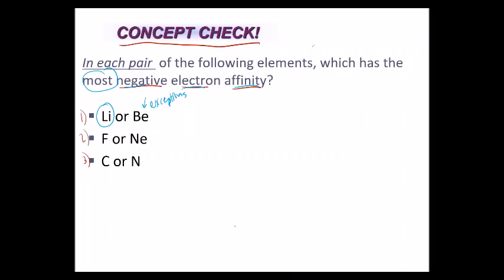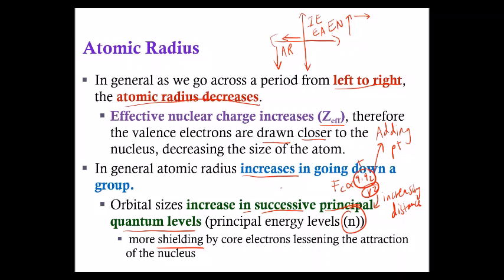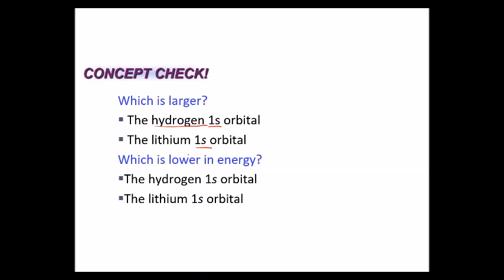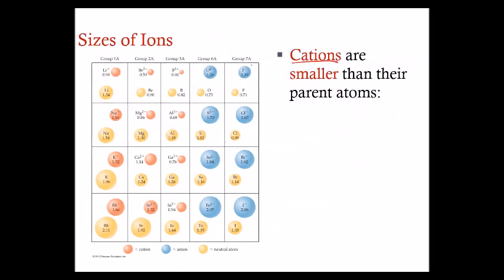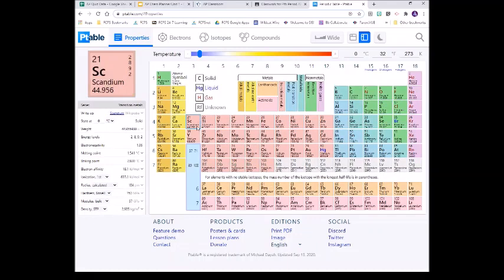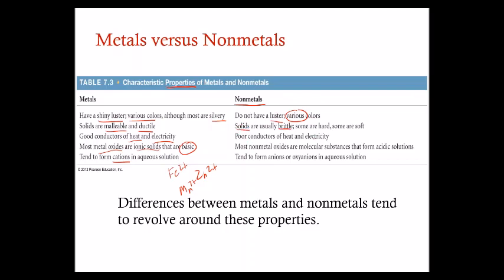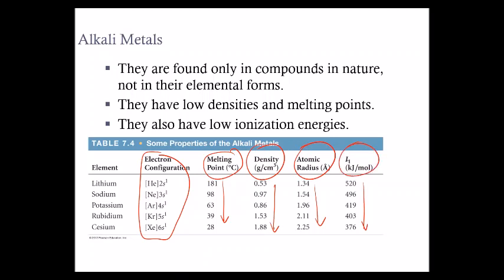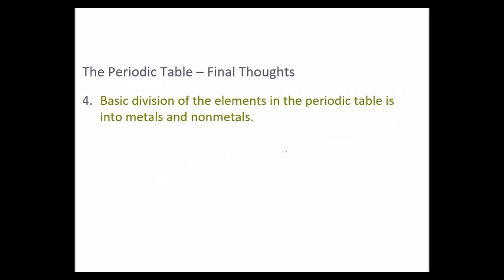1.7 Periodic Trends Day 2